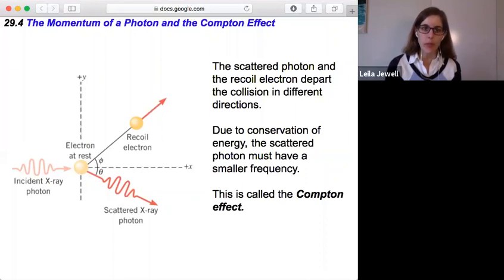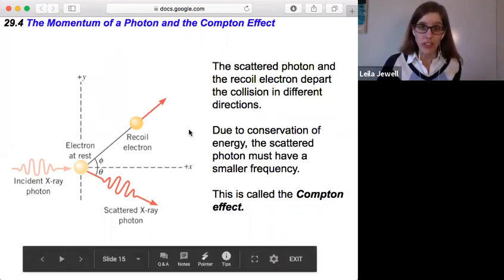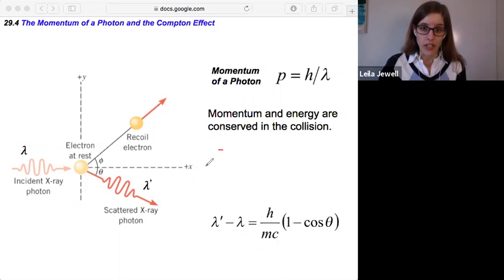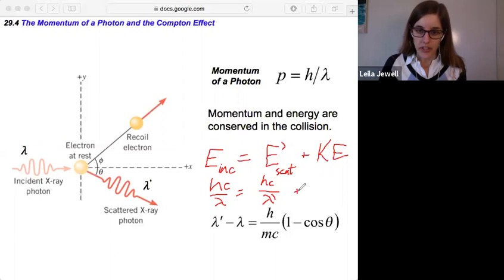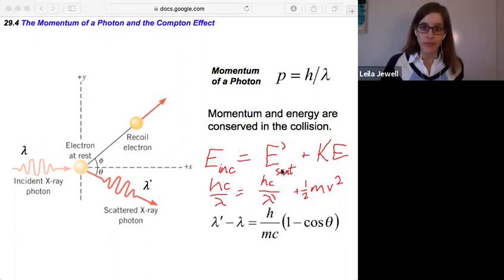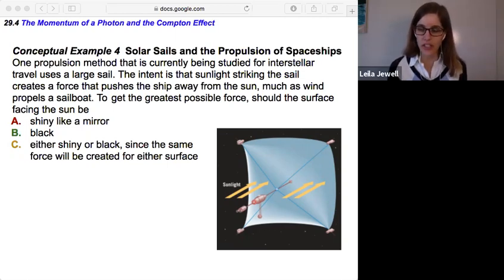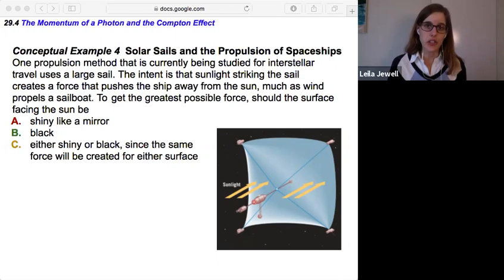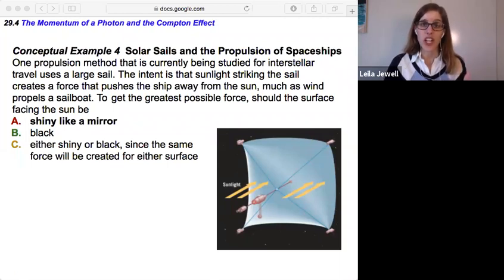phys2B ch29.4 Momentum of a Photon and the Compton Effect